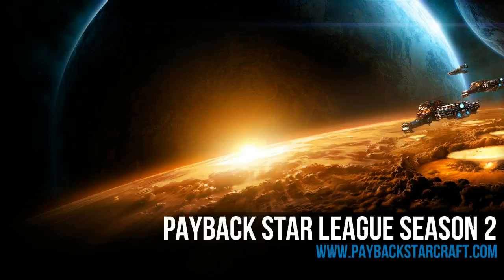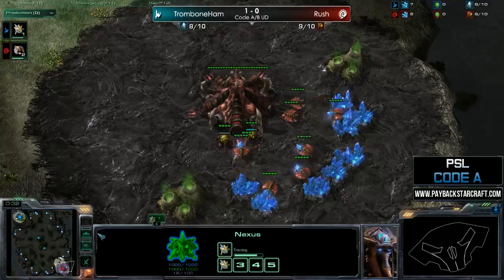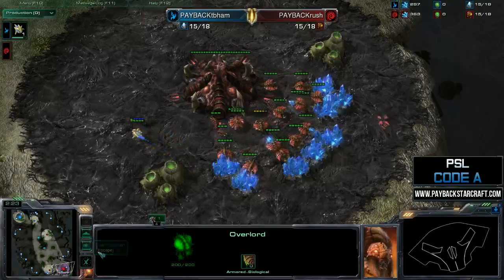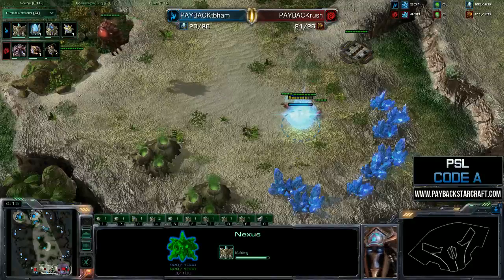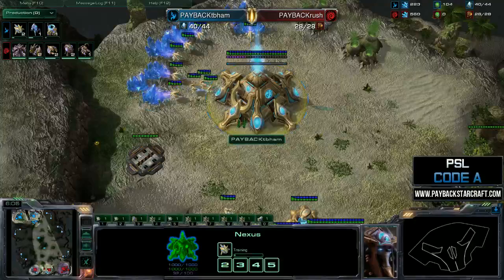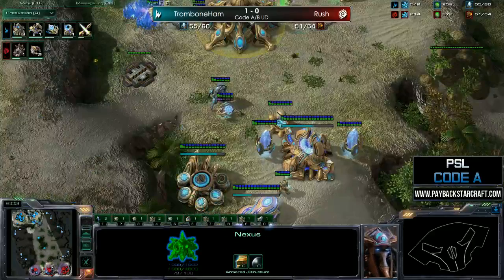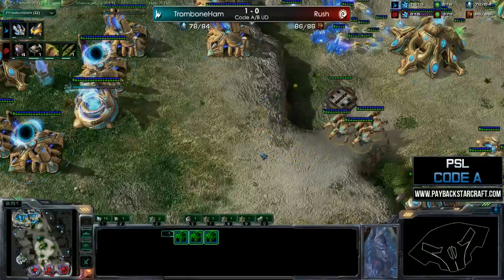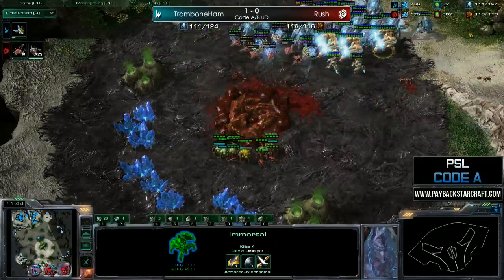TromboneHam vs Rusherz - Game 2